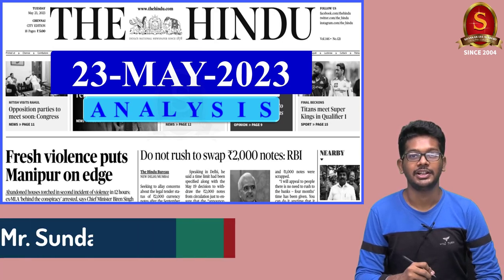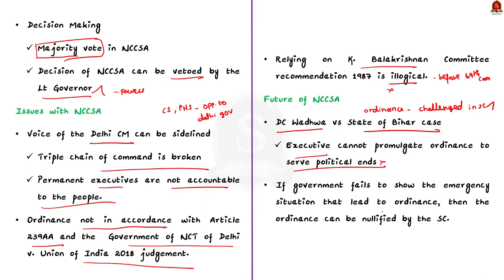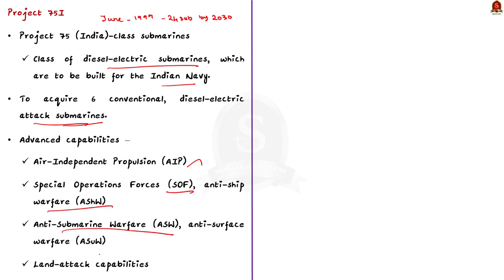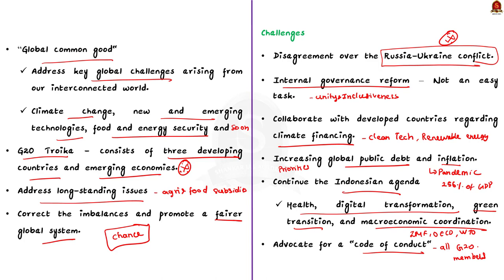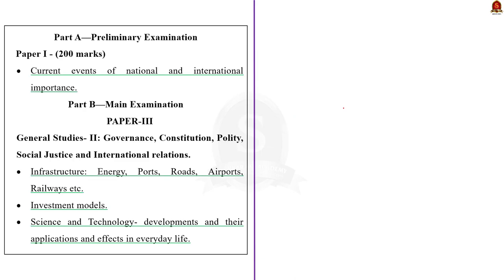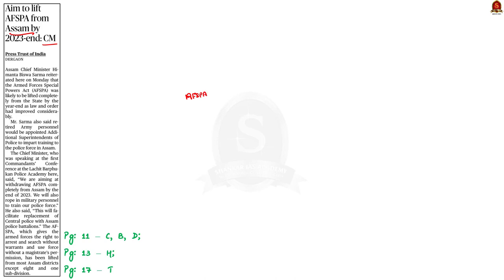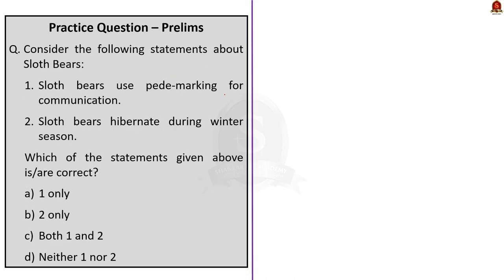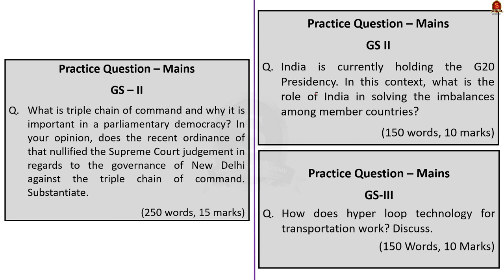The Hindu Daily News Analysis || 23rd May 2023 || UPSC Current Affairs || Mains & Prelims '23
Time Stamping
►►Introduction - 00:00
►►List of Topics - 00:09
1. The tussle over ‘Services’ in Delhi - 00:21
2. INS Sindhuratna sails for 97 days to India after major refit in Russia - 08.14
3. G20 meeting will expose false narratives on J&K : Jitendra Singh - 10.52
4. Modi Extols the value of Pacific Island Nations - 17:12
5. Start up to held IIT- M develop Intellectual Peoperty for Hyperloop - 19:52
6. Aim to lift AFSPA from Assam by 2023 end : CM - 23:29
7. Vandalur Zoo in Chennai gets two new sloth bears - 27:43
8. Check Manual Scavenging says CM - 30:31
9. Prelims Practice Questions - 33:16
10. Mains Practice Questions - 36:05